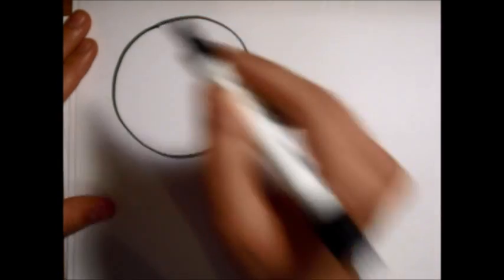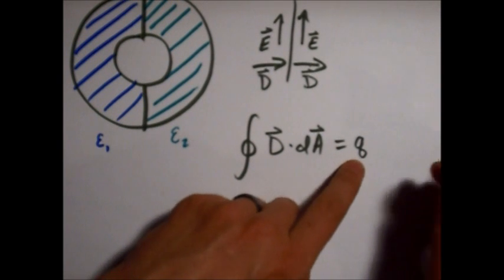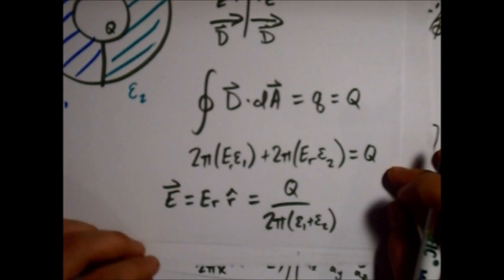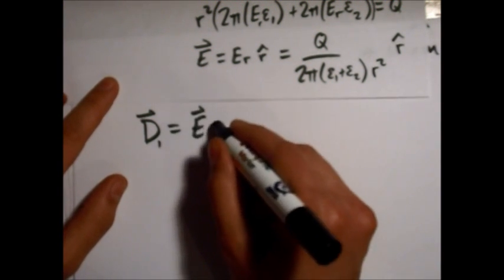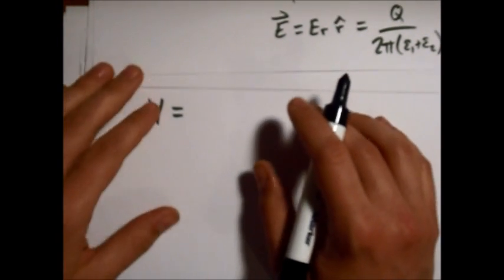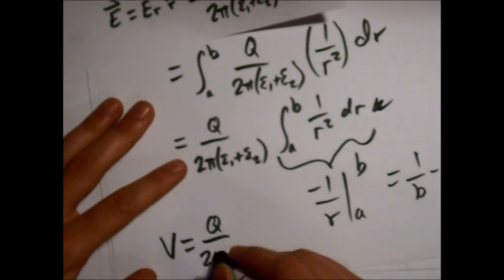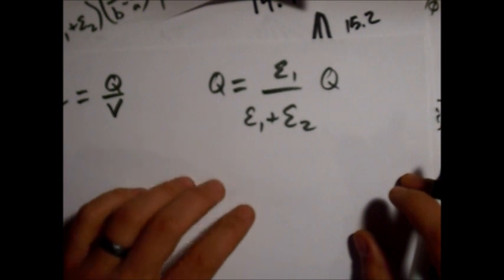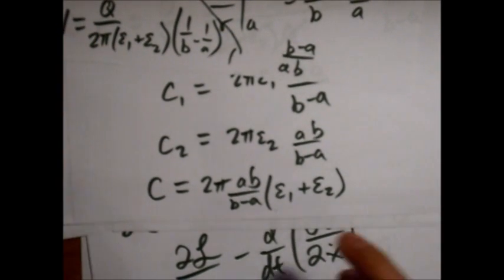Spherical Capacitor Two Halves with Different Dielectrics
A spherical capacitor of two concentric conducting shells is divided into two halves, in which the space between the shells is filled with a dielectric of a specific dielectric constant. Calculate the electric and displacement fields in each half, as well as the capacitance of the entire capacitor.